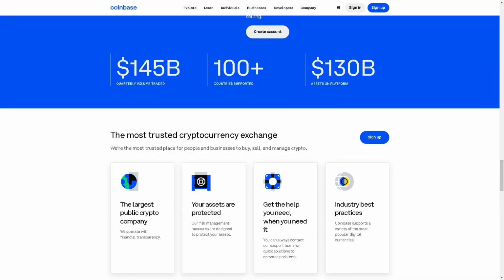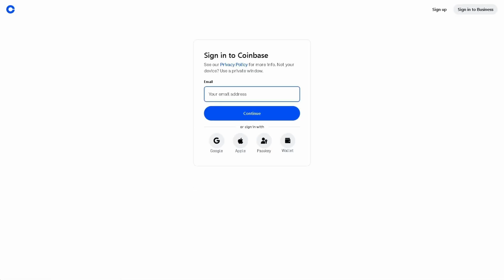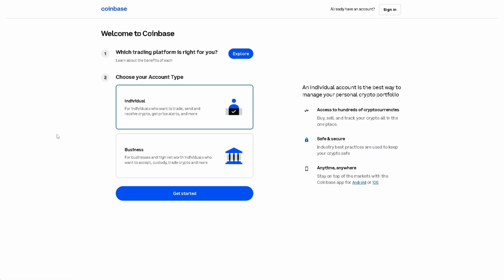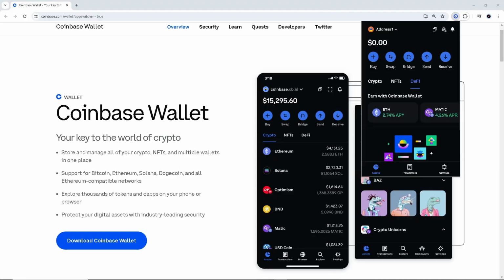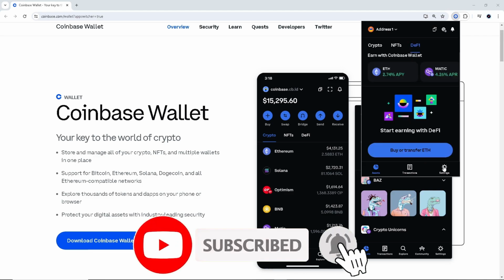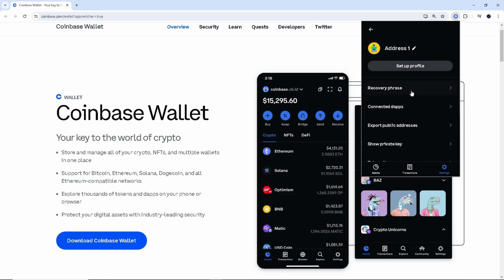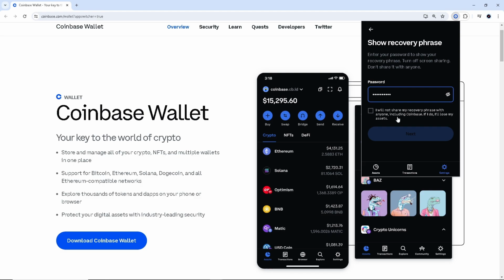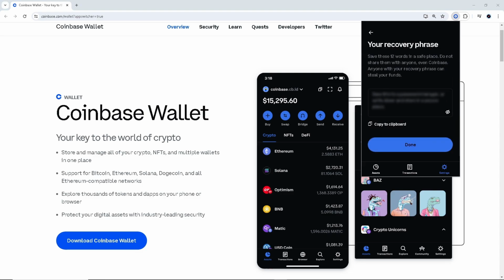How to Recover Your Coinbase Wallet (Seed Phrase Guide)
🎯 Lost access to your Coinbase Wallet? In this video, I walk you through how to recover it using your seed phrase, step by step, plus important tips to keep your recovery phrase safe going forward.